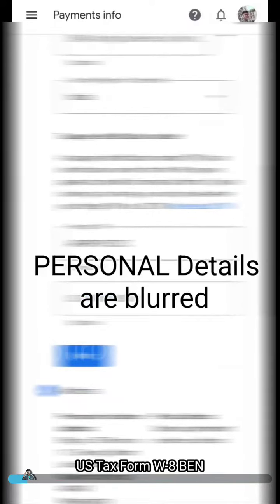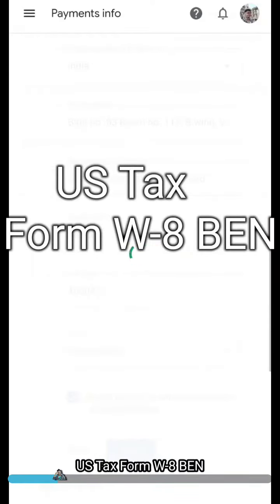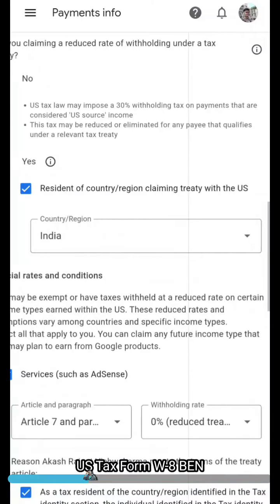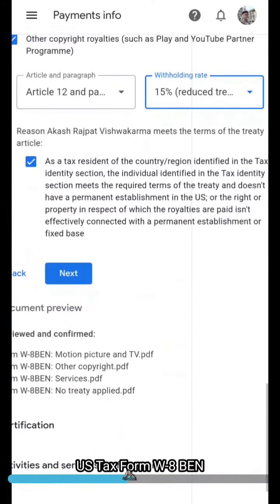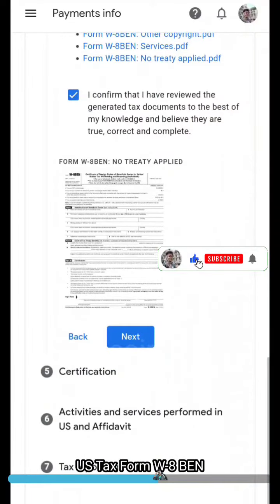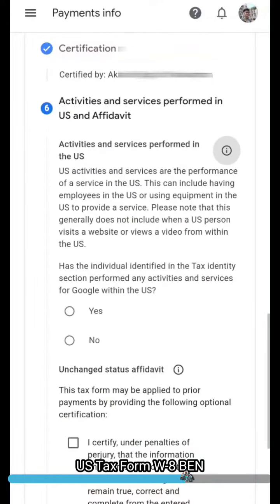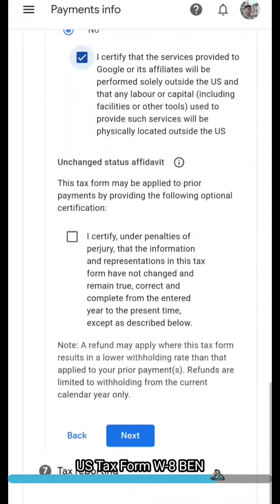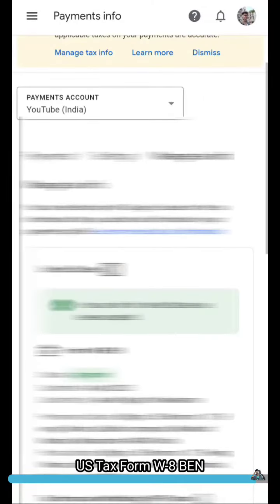How to Submit US Tax Information Form | Step-by-Step Guide for AdSense 💲Tax on Phone [2023]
This video will help you to fill the US Tax form outside of United States.

Requirements:
4000 Watch Hours or 100 Lakh Shorts Views

Product Links Must Try:-
QUBO Smart Bulb Bluetooth and WIFI Enabled:
PowerA Spectra Infinity Enhanced Wired Gaming Controller for Xbox Series X/S, PC, Windows 10/11 with Vivid LED Lighting, Black (Officially Licensed)
PHILIPS BT3241/15 Smart Trimmer with Power adaptor:
Choseal USB Type C to 3.5 mm Audio Jack Connector with Hi-Res DAC:
Aluminium Laptop Stand | Foldable Metal Laptop Stand: